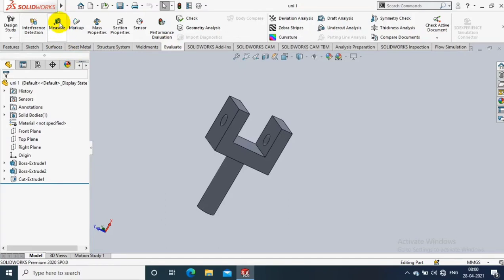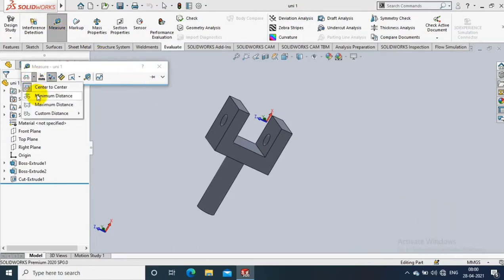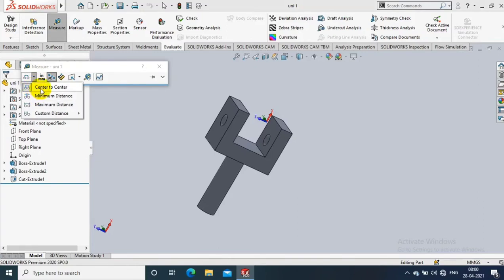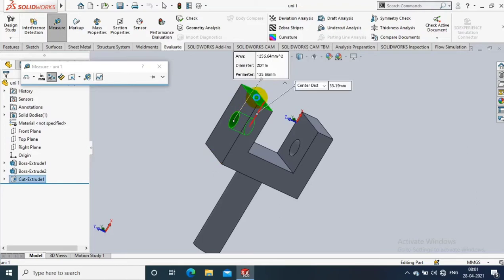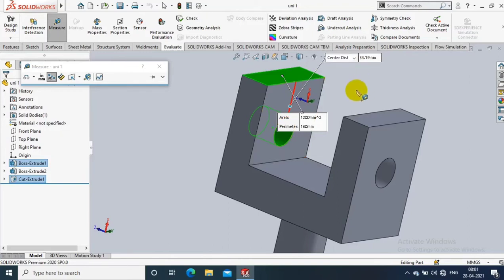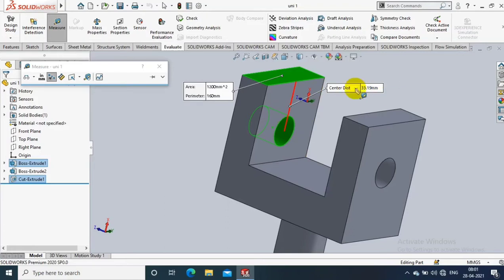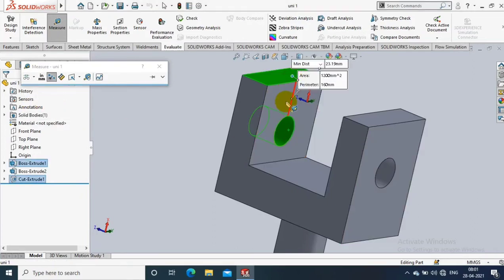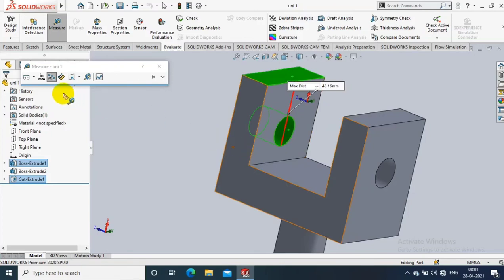MEASURE TOOL | EVALUATE IN SOLIDWORKS 2020